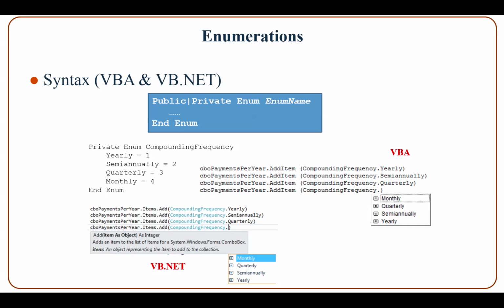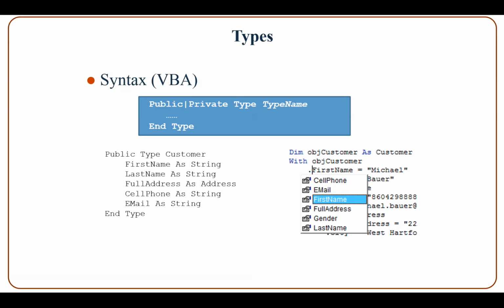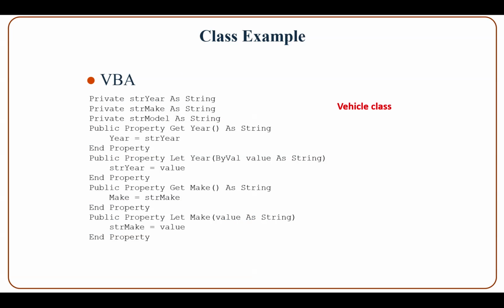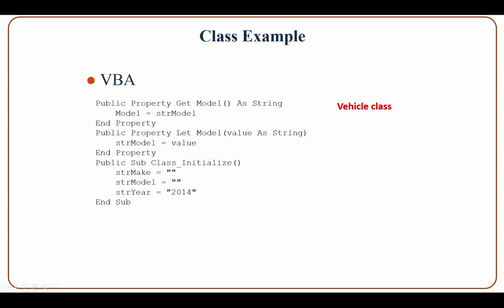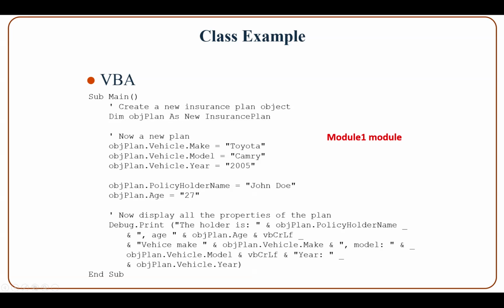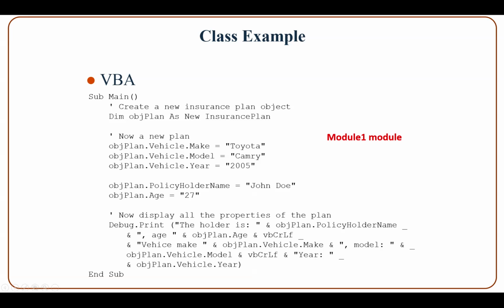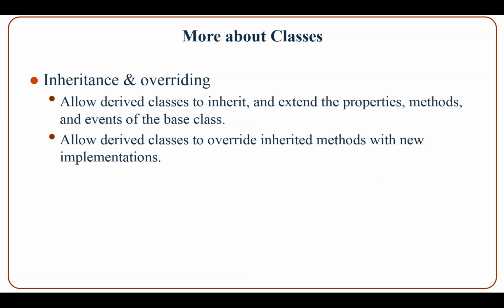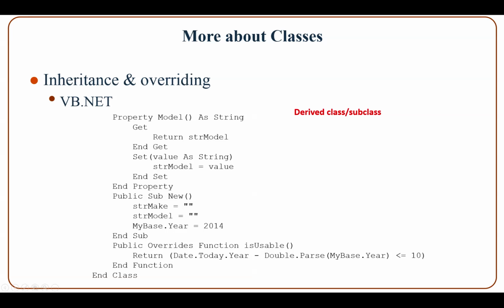VB.NET and VBA Programming: Constants-Enums (Both), Types (VBA)-Structure (VB.NET), Class (Both)